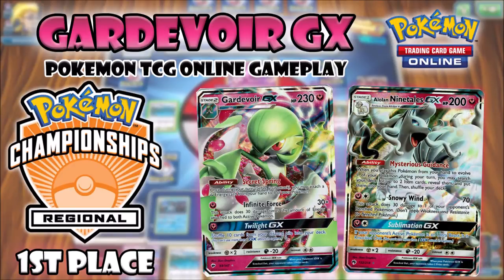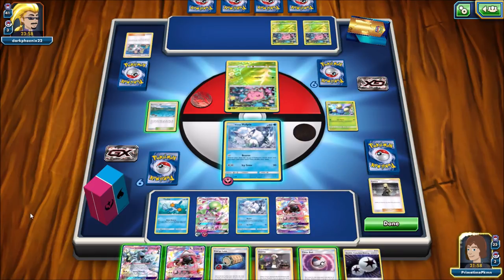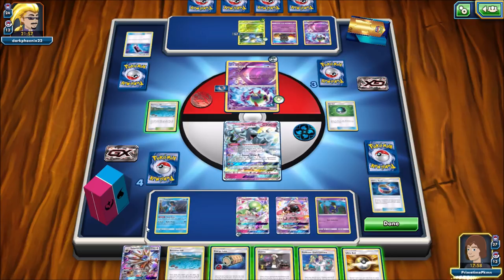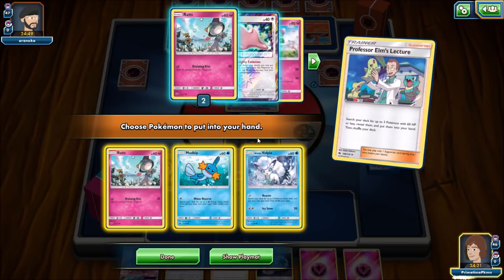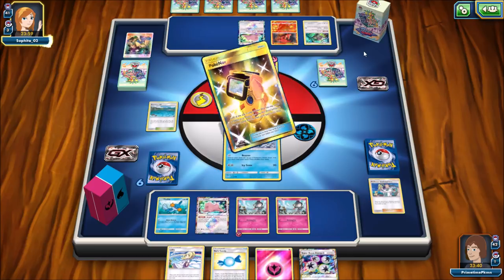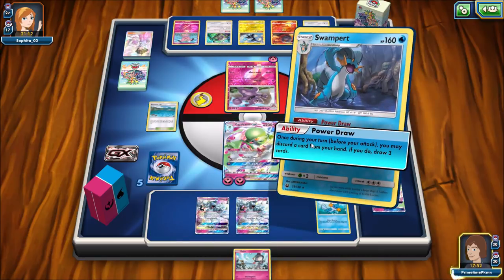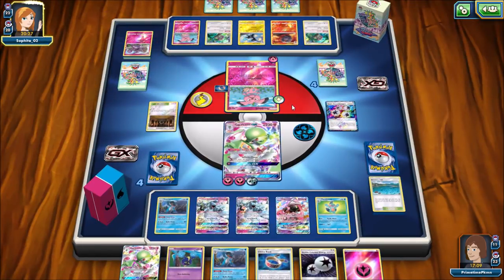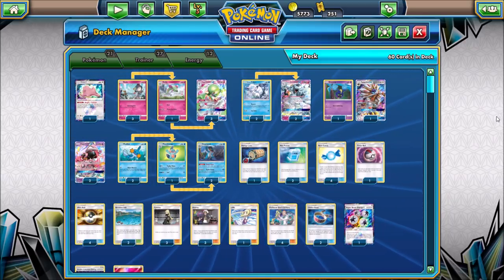Gardevoir GX - Pokemon TCG Online Gameplay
PrimetimePokemon battles on the Pokemon TCG online with the 1st Place deck at the Virginal Regional Championships in Roanoke Virginia, Gardevoir GX/Swampert/Alolan Ninetales GX.

The strategy with this deck is to get as many Stage 2 Pokemon into play as possible, utilizing Mysterious Guidance on Alolan Ninetales GX and Super Boost Energy, then use the attacks of Gardevoir GX and Solgaleo GX to do major damage every turn.